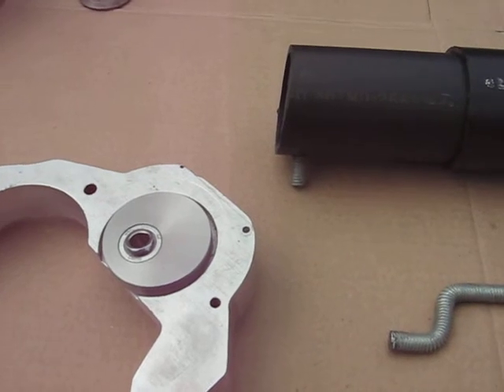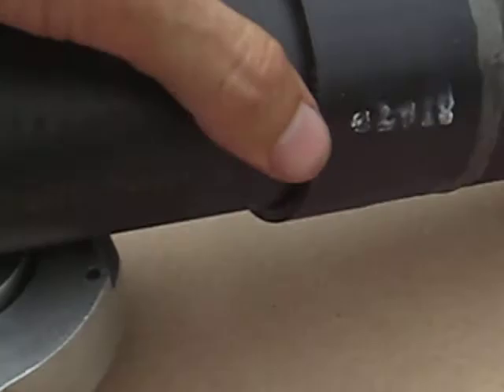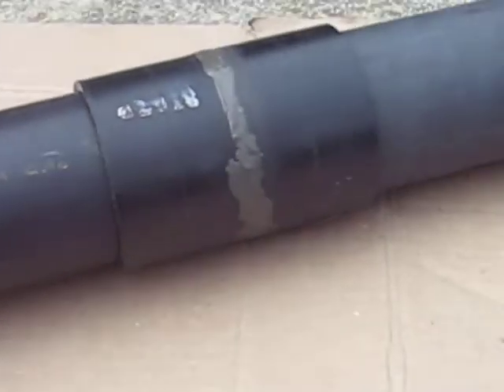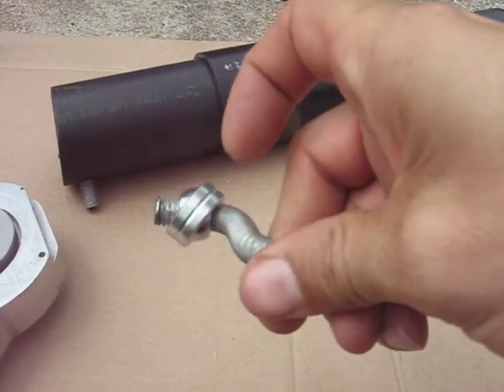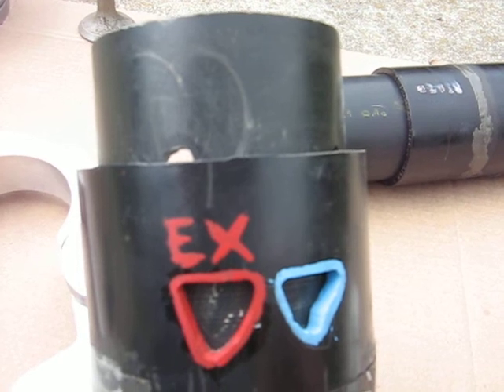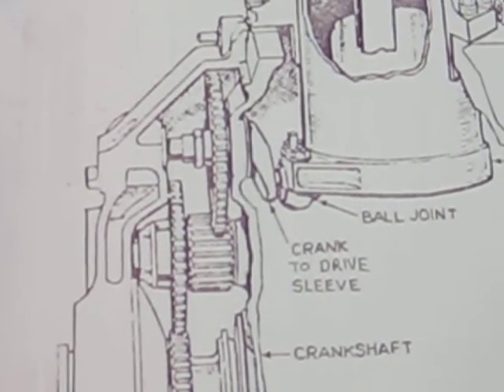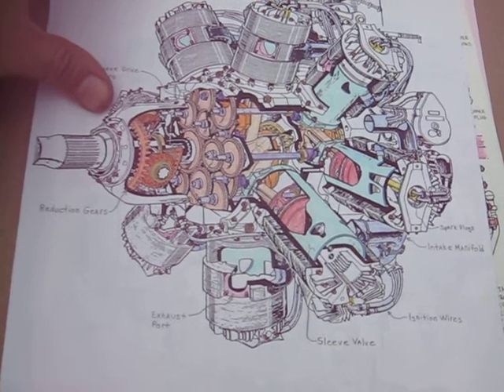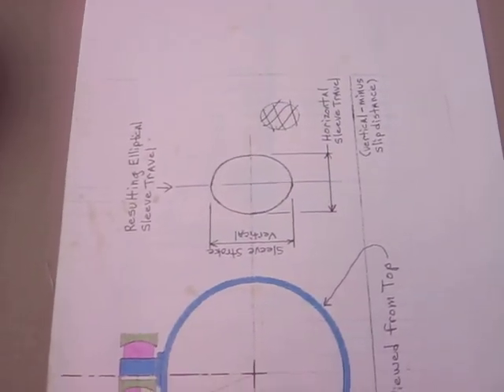Sleeve Drive Methods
This vid shows the 2 most popular methods to drive the sleeve on a Single Sleeve Valve engine. Note, a Double Sleeve Valve engine (eg. Willys-Knight) also exists, but that is a whole different animal than this engine!
I hope the vid makes sense, I need to be an Octopus, as I need at least one more hand sometimes during Vid making! :)